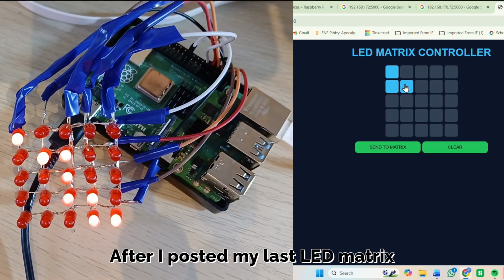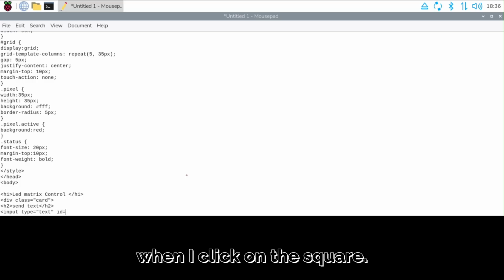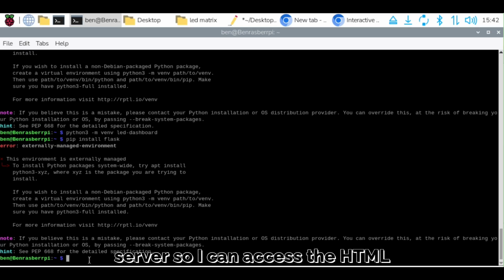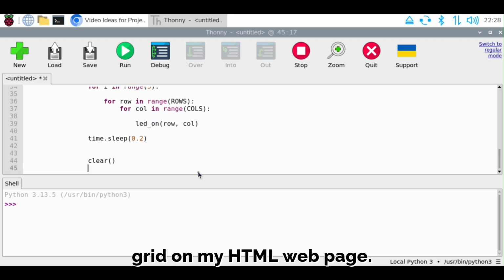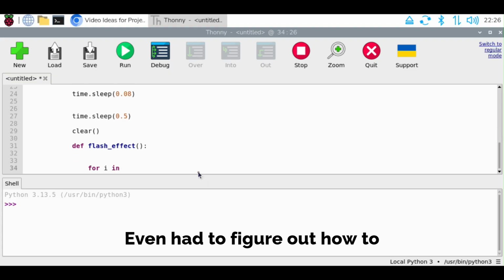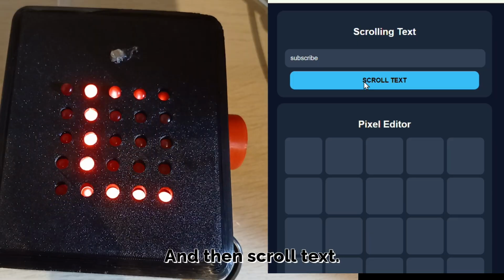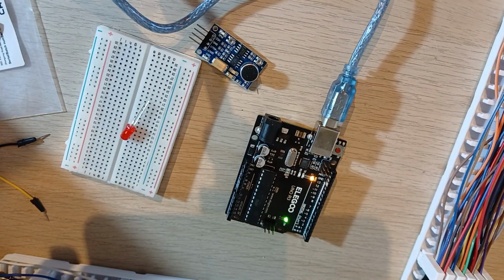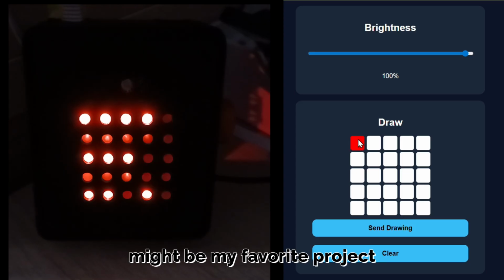I made my led matrix smart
In this video I turn my LED matrix into a smart interactive display with animations, scrolling text, wireless control, custom effects and more!
This project combines electronics, coding and creativity to build a seriously cool smart desk gadget.

💡 Features in this project:

Scrolling text
Animated pixel art
Smart controls
Custom dashboard integration
Wi-Fi / Bluetooth ideas
Raspberry Pi powered

This is one of my favourite electronics projects so far and there’s loads more upgrades coming soon 👀